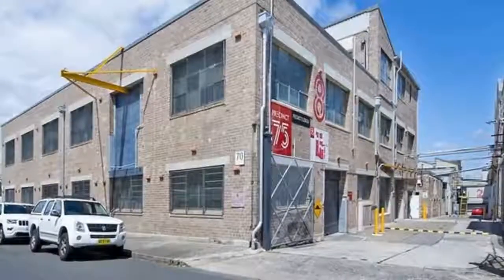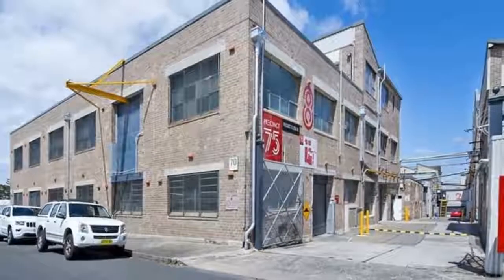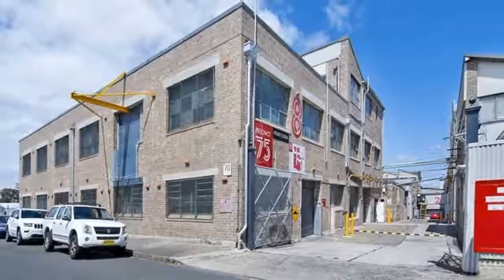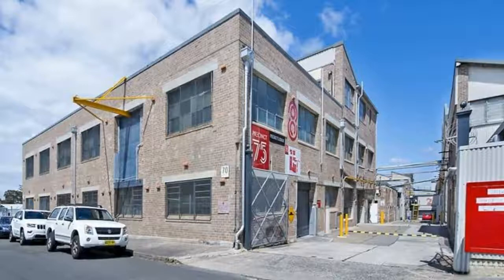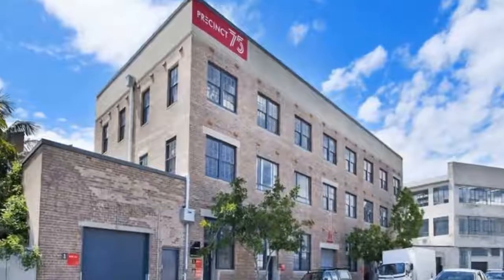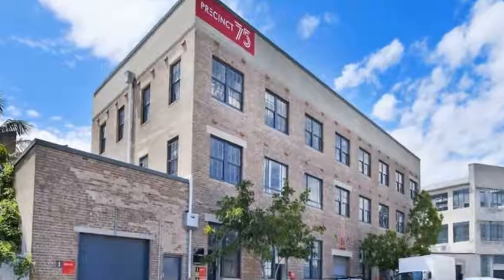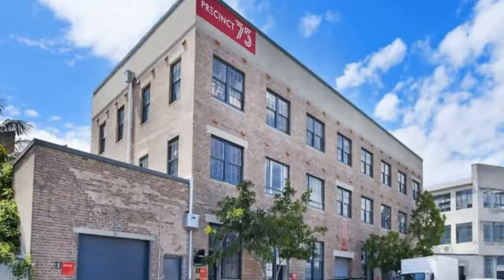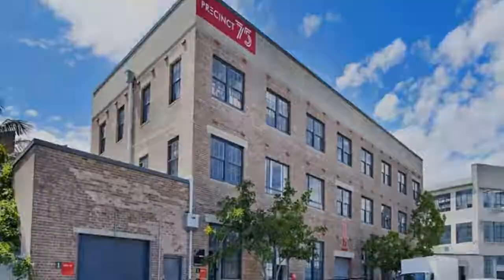Suite 8.02/75 MARY STREET St Peters, New South Wales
Fantastic Ground Floor Suite - Suite 8.02 is a fantastic ground floor suite with heaps of exposure through the main thoroughfare at Precinct 75. This great suite in it's prime location  makes an ideal retail space or showroom for any business looking to be noticed and interact with the community.

Precinct 75 is a community of creative business, and the neighbours are great. Sample Coffee is serving great coffee, Buttercream Bakery is delicious, The Rice Pantry Vietnamese taste sensations and Willie the Boatman microbrewery for an ale at the end of the week!! There is on-site parking and Sydenham train station is only a 6 minute walk away.